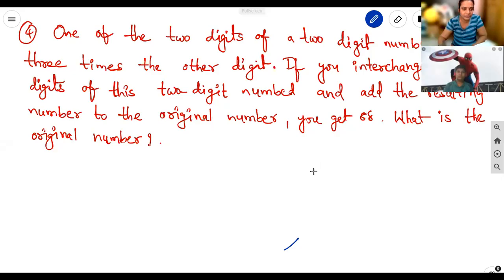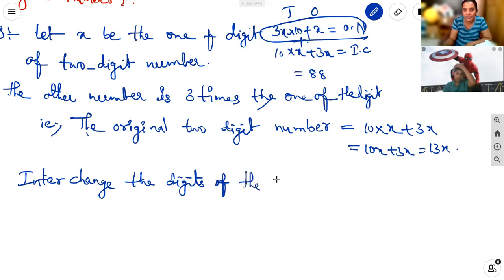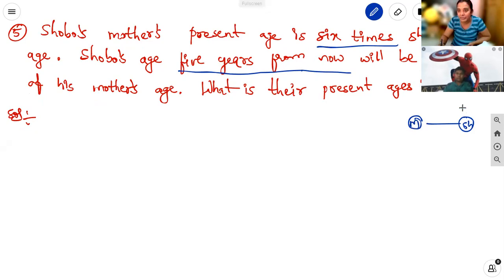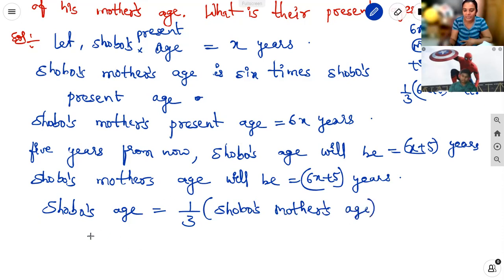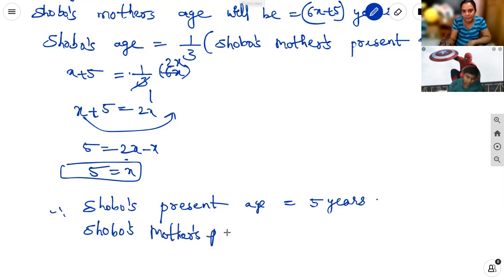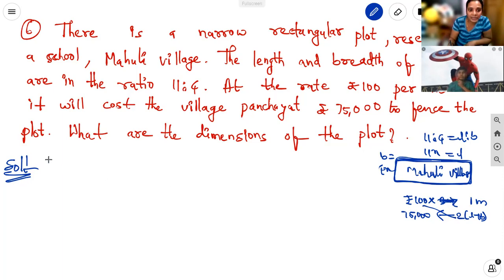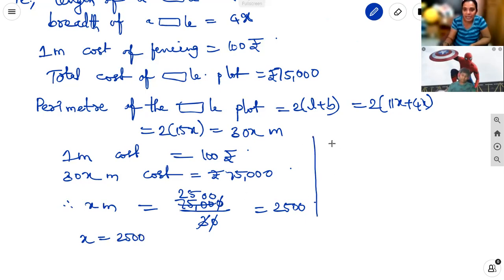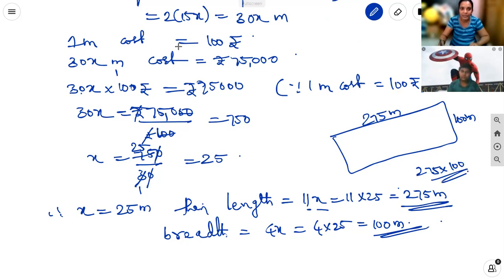CBSE 8TH MATHS -LINEAR EQUATIONS WITH ONE VARIABLE-Exercise-2.4-Problems 4,5,6,7-class7